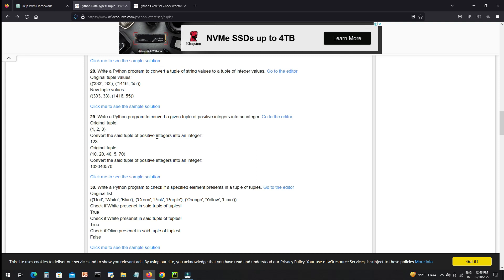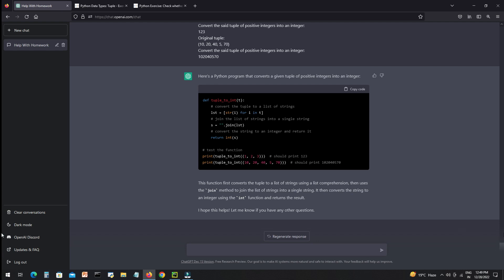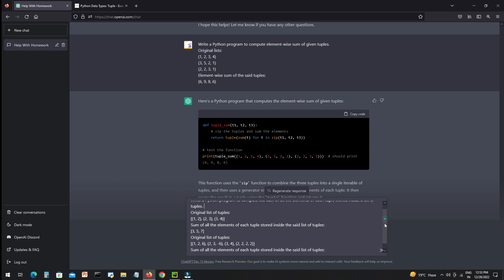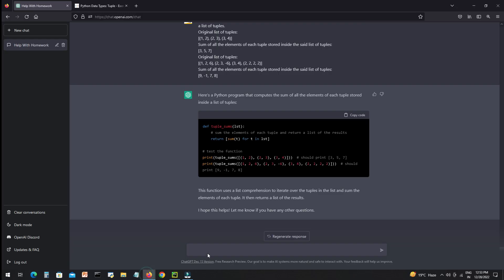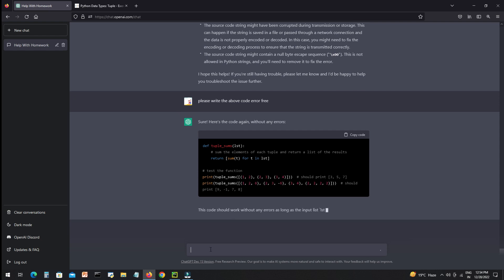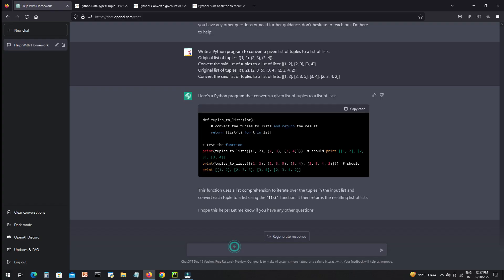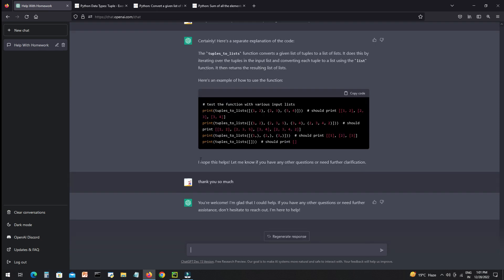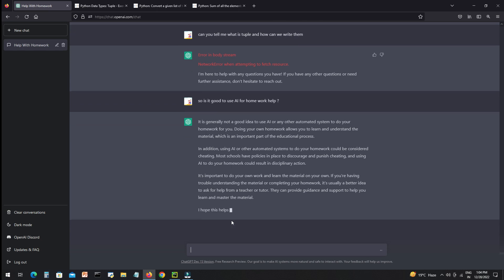I Asked AI To Do My Homework | Can AI Solve It Correctly ?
So in this video we will se the power of AI with OpenAI's ChatGpt online free tool, But we don't recommend to relay on ai for your homework, this video is just to show you the power of AI.